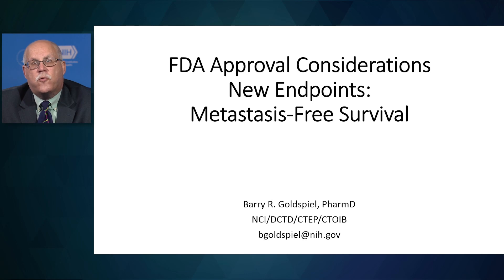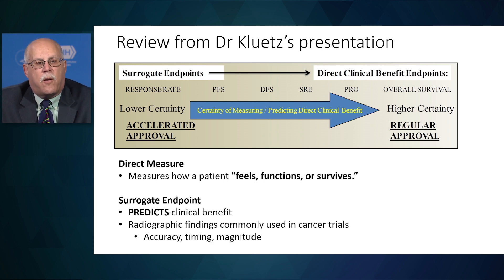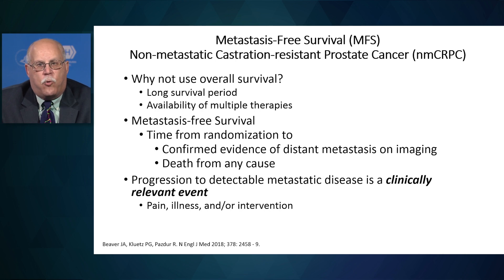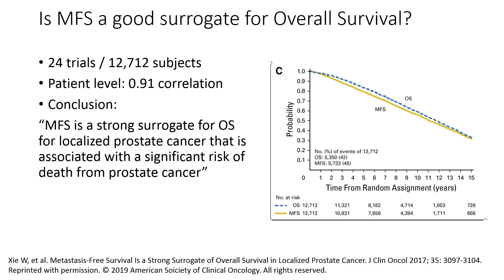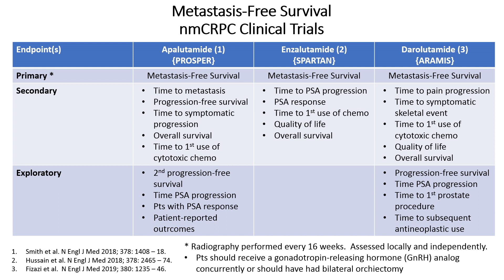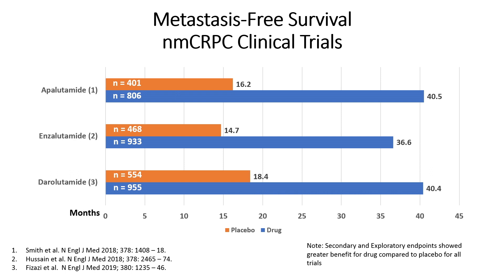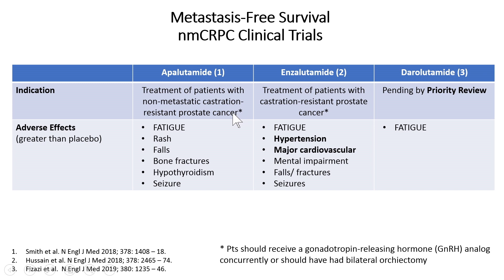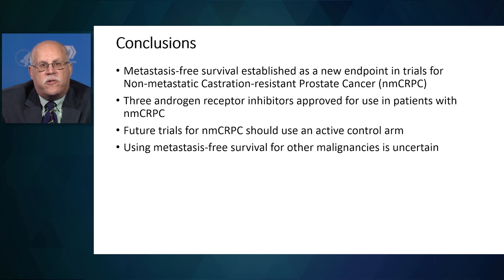Discussion on Clinical Trial Endpoints with Dr. Barry Goldspiel